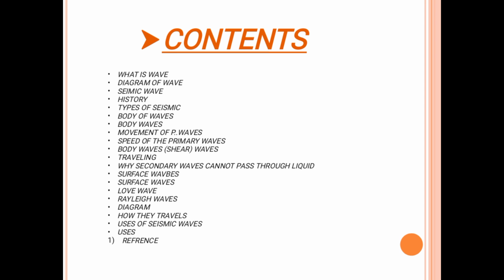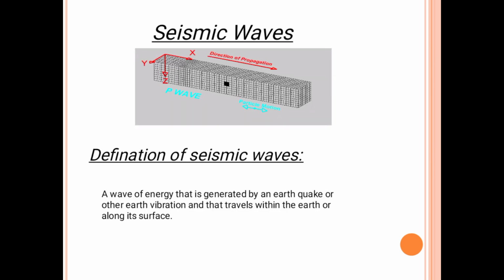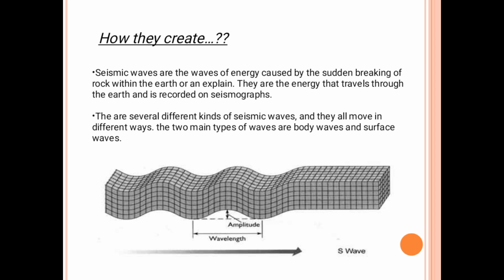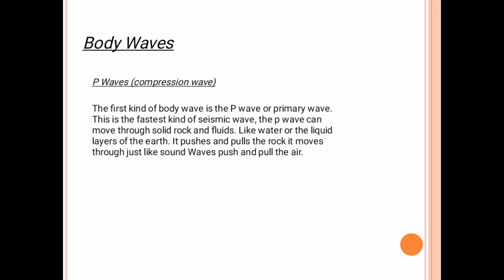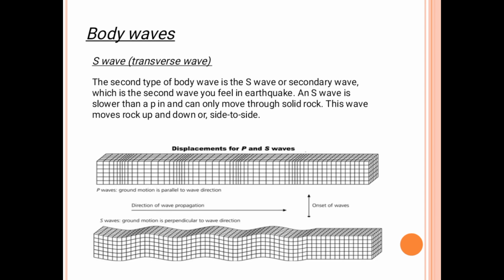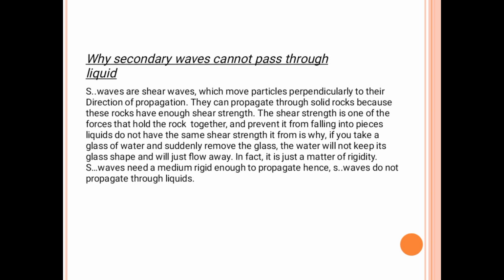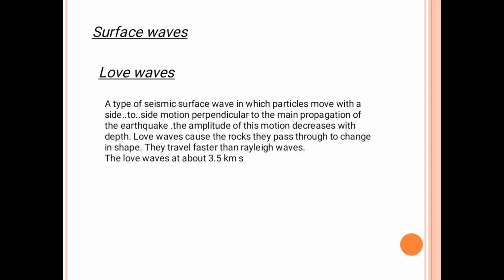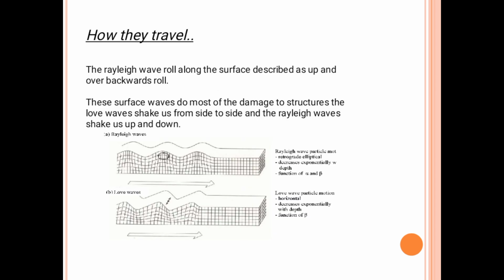SEISMIC WAVES | ACCOUSTIC WAVES | EARTH | APPLICATIONS | SCIENCE | GEOLOGY | DR. HAMMAD MAJEED